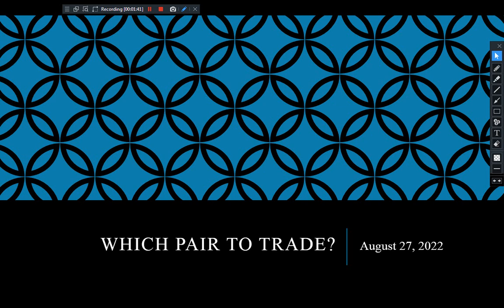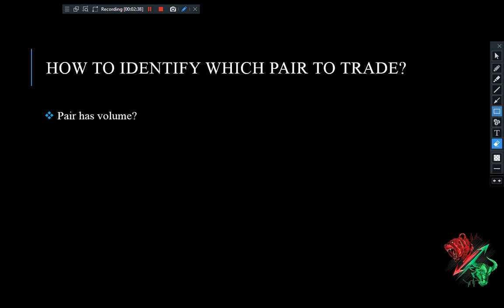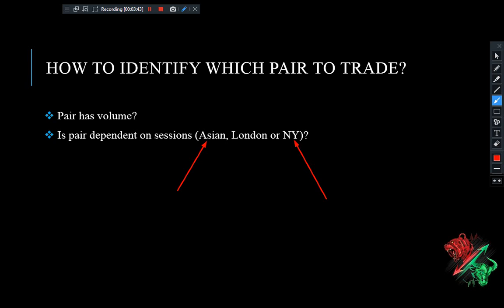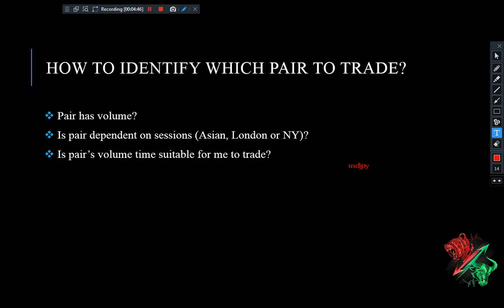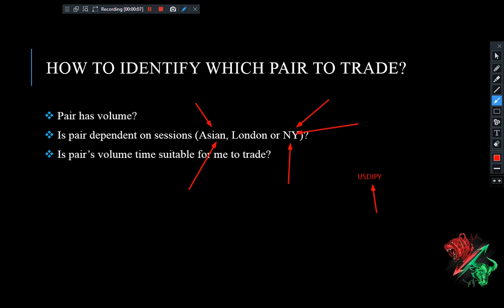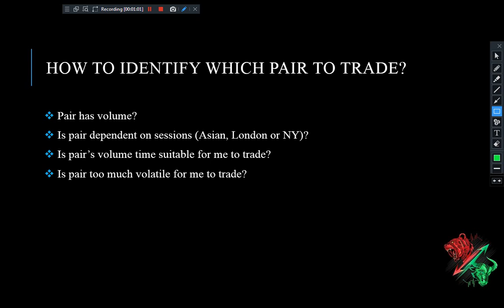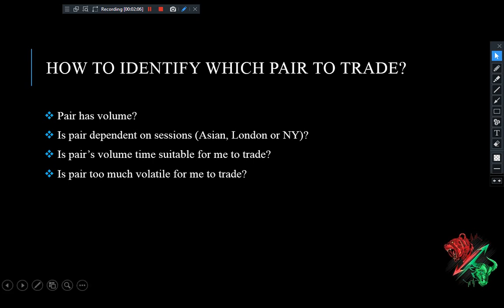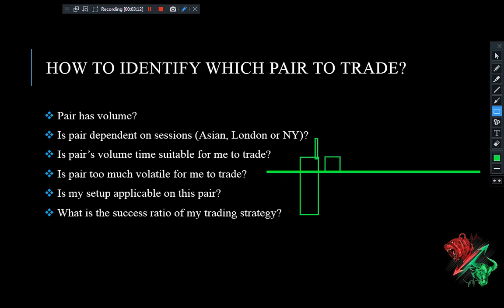Which pair to trade in forex ? | Forex Trading | Forex Pairs | Forex Currency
IDENTIFICATION OF PAIR TO TRADE:
1- forex pair volume
2- forex pair included in session
3- forex pair too much volatile
4- forex pair applicable on my setup
5- forex pair success ratio

Please do ask your questions in comments sections.

Daily Analysis Upload =  Monday - Friday
Weekly Analysis Upload = Friday & Sunday
Backtesting Simulations Upload = Tuesday, Thursday & Saturday
News Events Upload = Ahead of every important news
Educational Videos Upload = Monday, Wednesday & Saturday